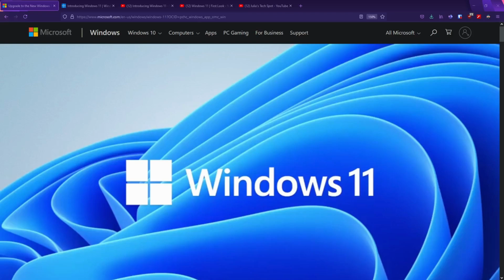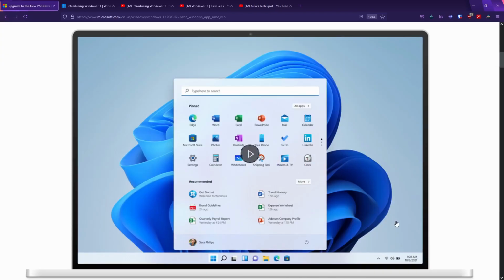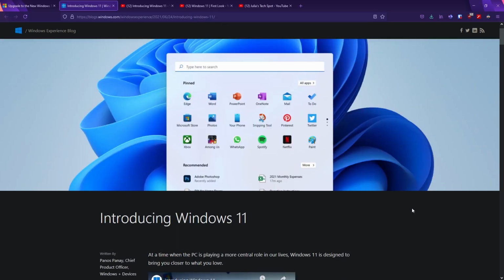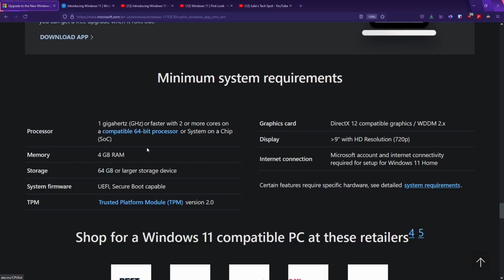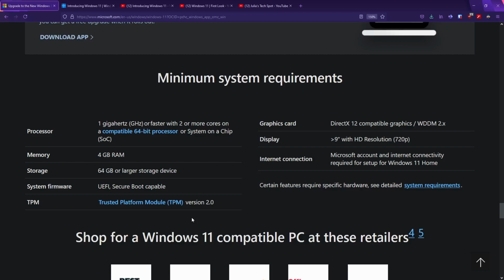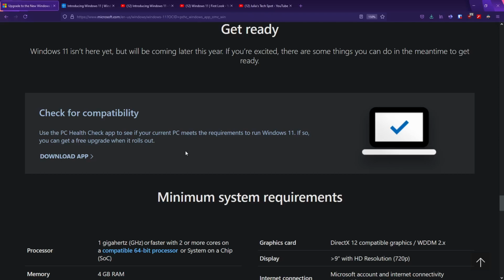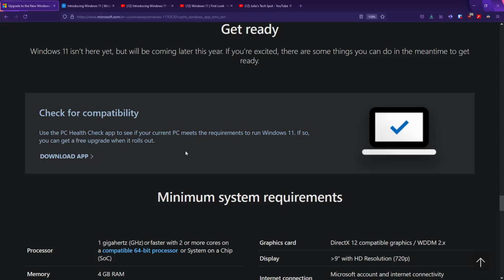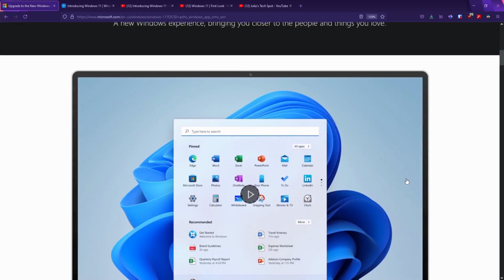Windows 11 announced: Talking about it!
In this video, I talk about how Windows 11 was announced today, as well as all the new features so far. I also talk about the requirements and such, and my opinions on the OS so far now that I have seen it officially. I will make another video showing the insider build once it is released next week!